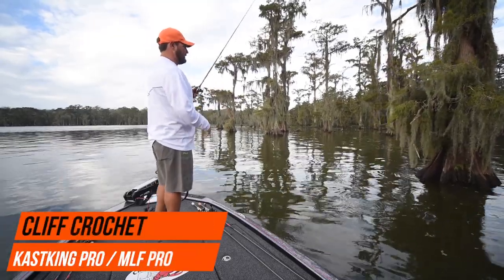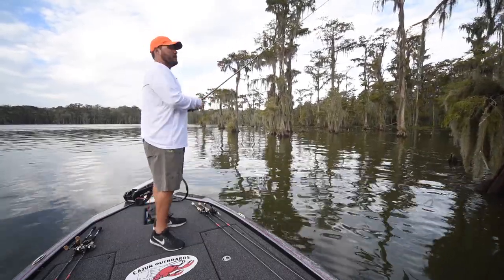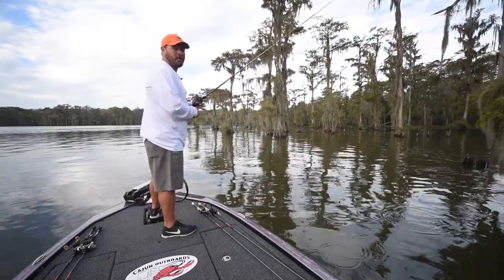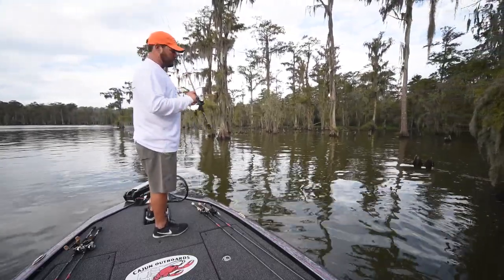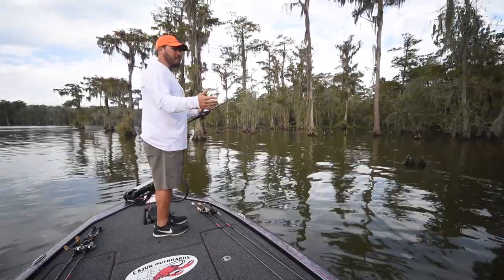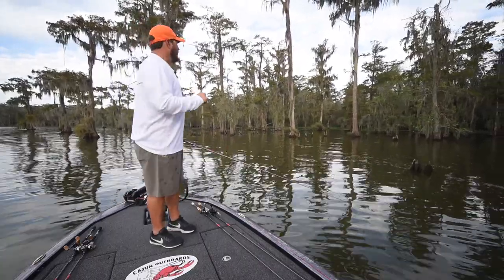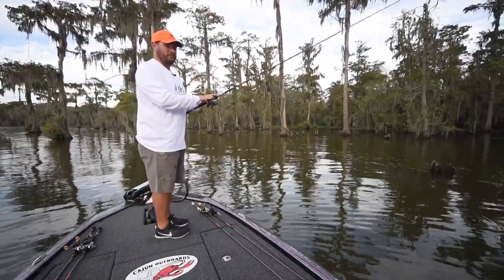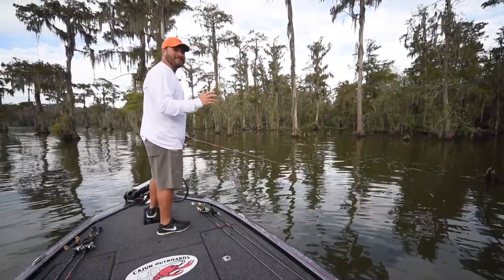Bass Fishing Pro Breaks His Own Fishing Tournament Rule With KastKing Bassinator Baitcaster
Bass fishing pro breaks his own bass fishing tournament rule. KastKing MLF Bass Pro Cliff Crochet gives bass tournament tips on bass tournament fishing and his favorite baitcasting reel, the KastKing Bassinator Elite. “One thing I learned in my time in fishing tournament fishing is you don’t try new products during tournaments because you never know how they gonna perform… this year I bought with my own money at full price. I bought me some Bassinator Elites to try them out because of the buzz that I’ve heard about them.”

Listen to a fishing tip when this happens with Cliff at a Bass Pro Tour bass fishing tournament in North Carolina.

More Bass Fishing Tips From a Tournament Pro

To learn about how to bass fish watch this video WHAT NEW KastKing FISHING ROD Does a MLF Bass Pro Use or to learn how to go bass fishing in heavy cover watch PUTTING THINGS WHERE THEY DON’T BELONG - How to Pitch and Flip For Bass In Heavy Cover

About MLF Bass Pro Tour Fishing Pro Cliff Crochet

Cliff Crochet, also known as "The Cajun Baby", is a professional bass fisherman from Pierre Part, Louisiana. Crochet was a competitor on Bass Angler Sportsman Society's Bassmaster Elite Series and has $478,078 in B.A.S.S. tournament winnings as of February 13, 2018. Cliff currently fishes the Major League Fishing Bass Pro Tour Series. He is a member of the KastKing Pro Staff and uses KastKing fishing rods and KastKing fishing reels exclusively.